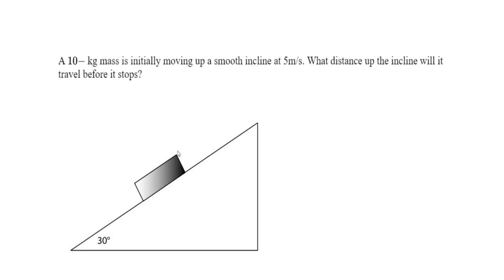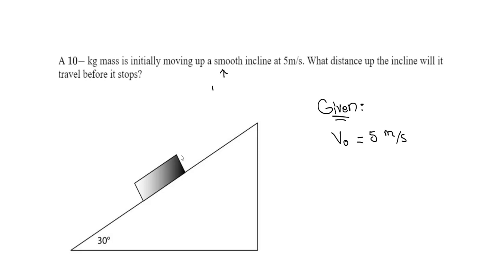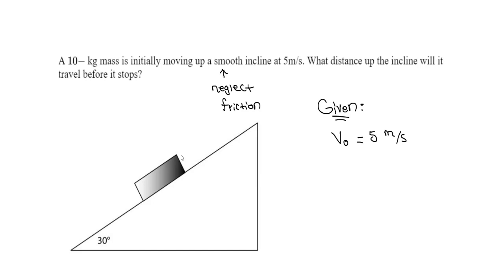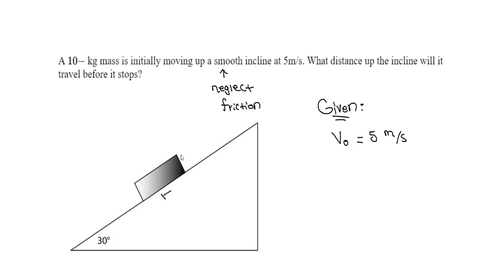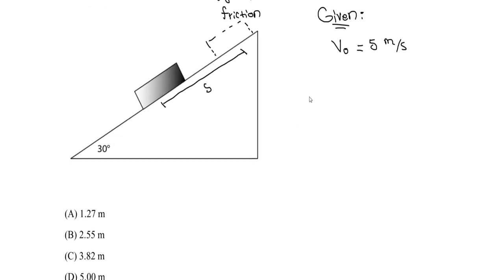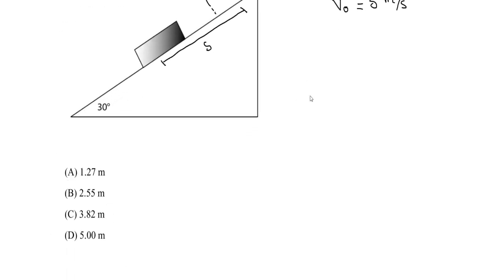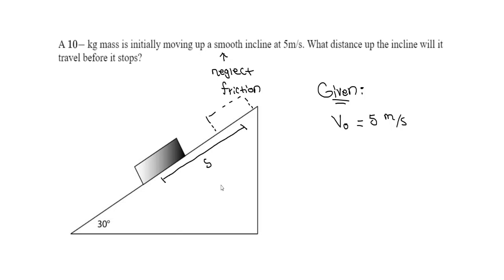FE Exam Review - Dynamics (Kinematics)